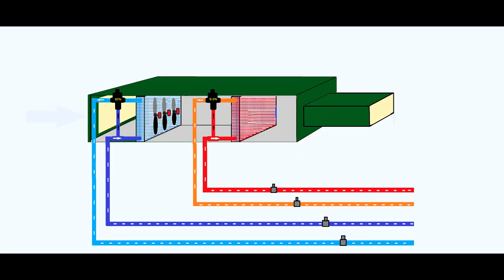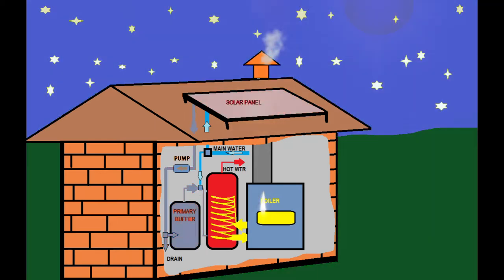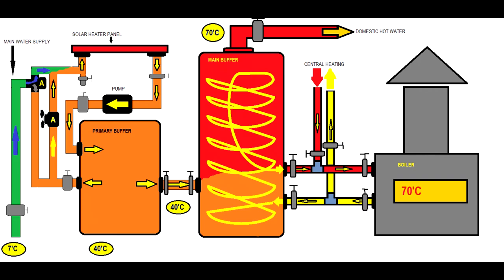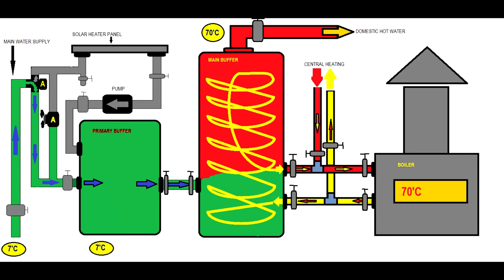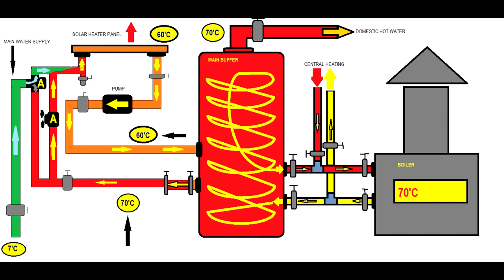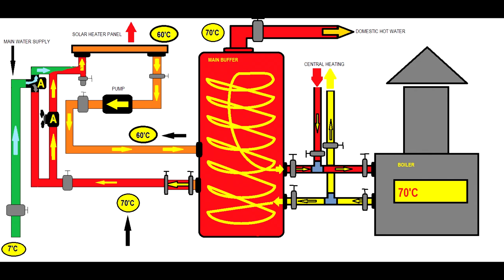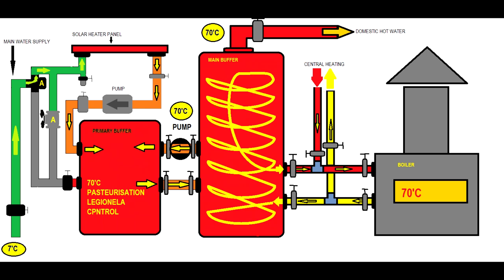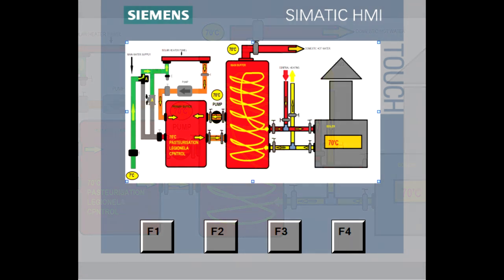SOLAR HEATER PANEL PROJECT